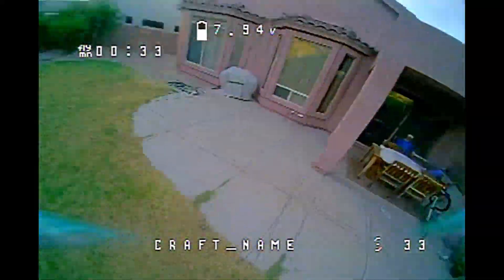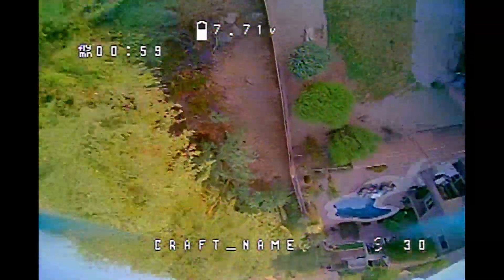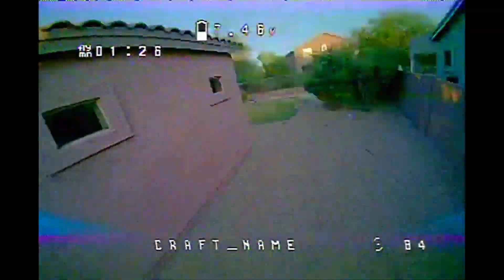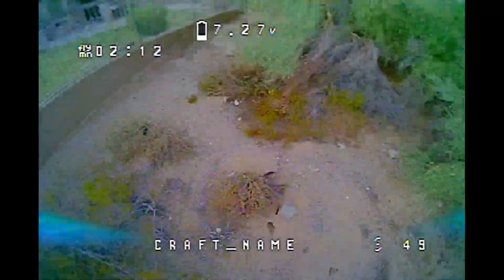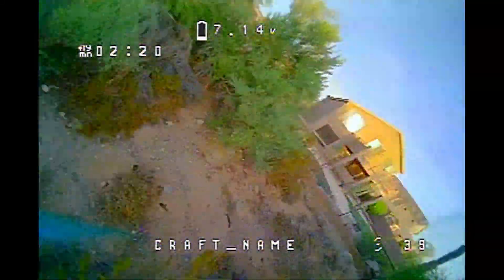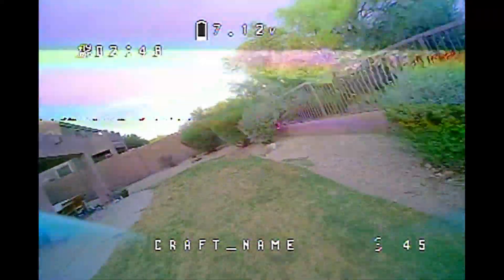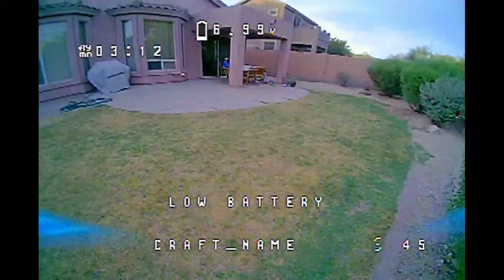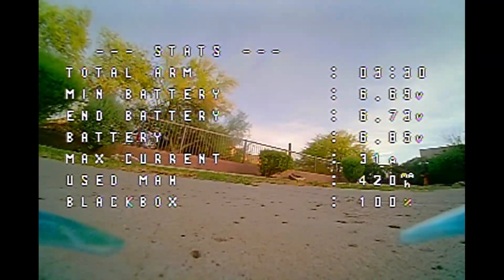Newbeedrone Flow 1102 10,000kv: Sensible motors for sensible people